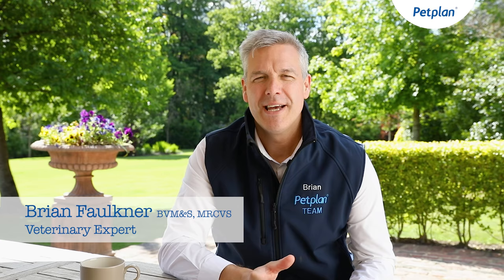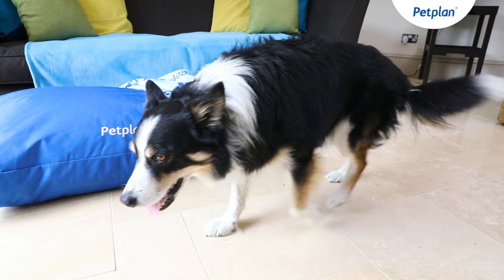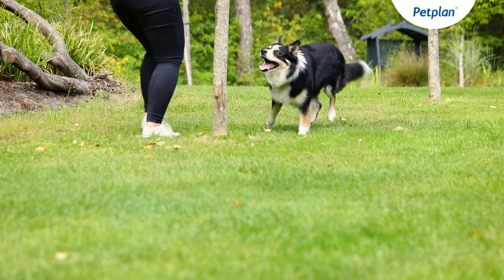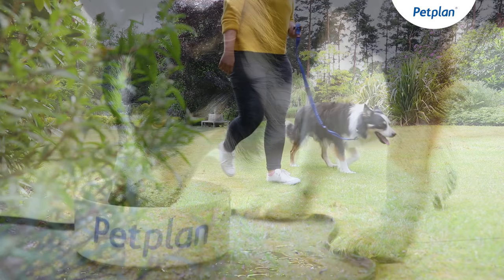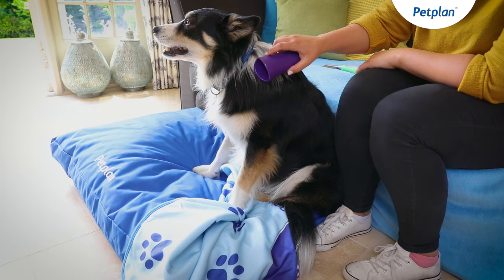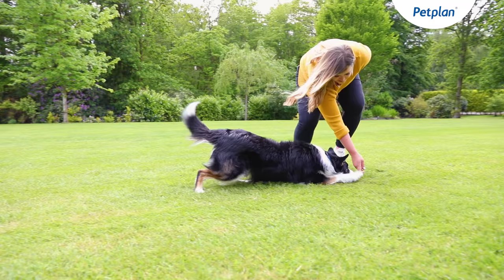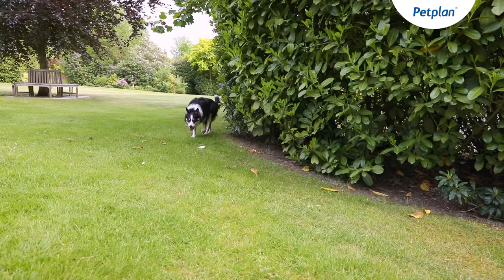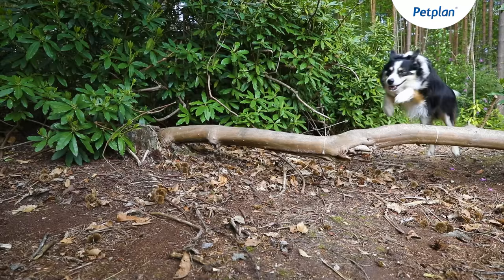Border Collie Dog Breed Lifespan, Temperament & more | Petplan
Discover Border collie dog breed history, facts, personality traits and more. Explore more dog breed information guide from Petplan YouTube channel

Get your pets insured today and for more information regarding cat, dog and rabbit insurance policies visit the Petplan
                                                                                                                                                                                                                                                              Stay up to date with Petplan UK